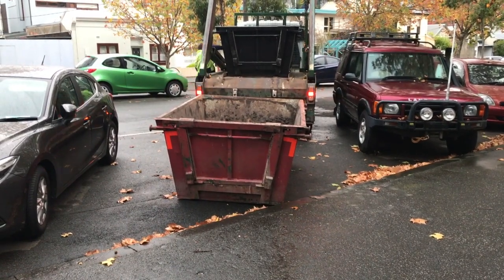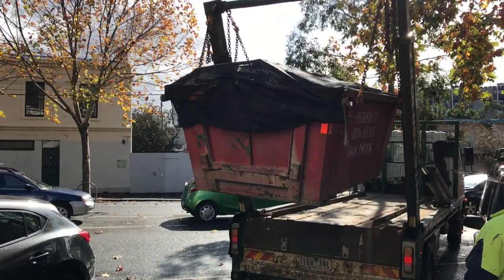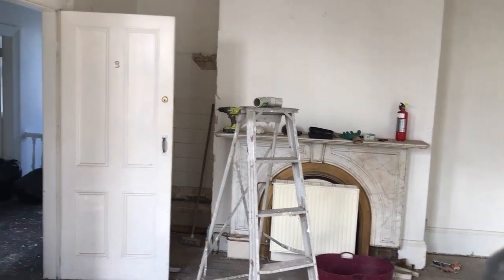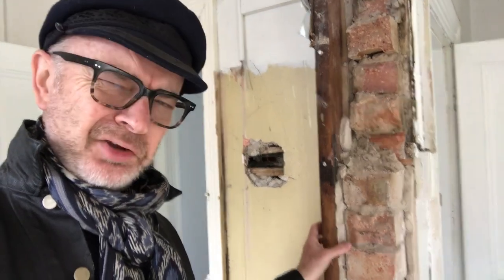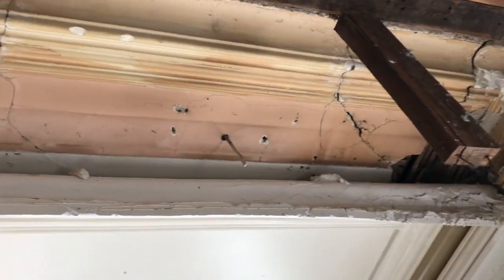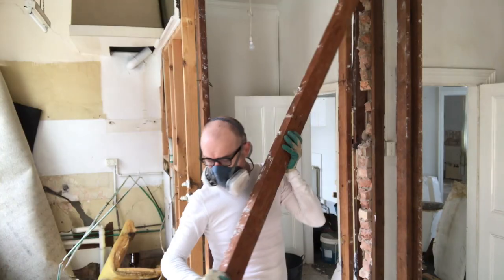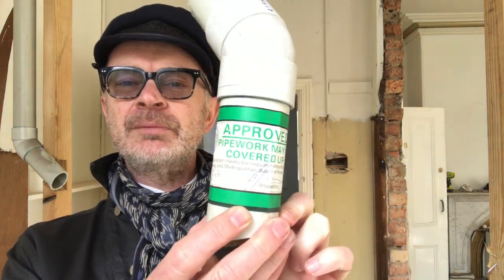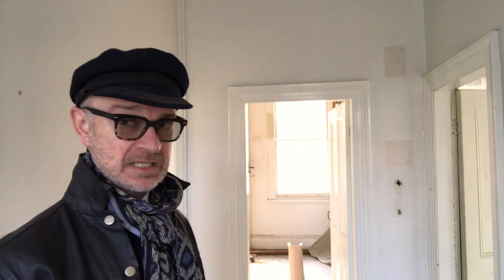How to fill a skip! And demolish a wall. And date your plumbing!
I continue our historic house renovation and demolish ANOTHER wall. expertly fill a skip...and find a date on the plumbing!